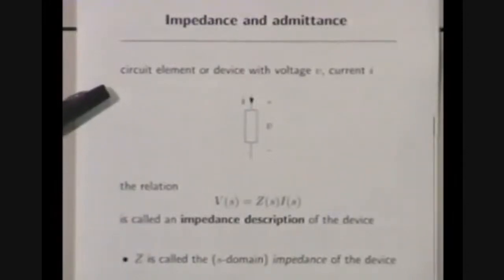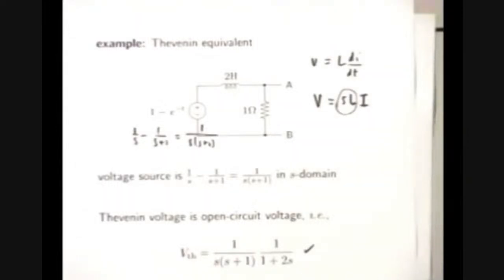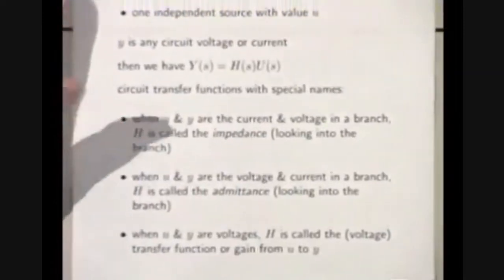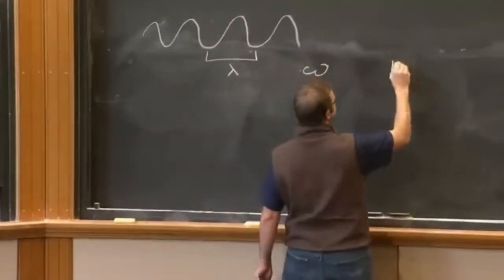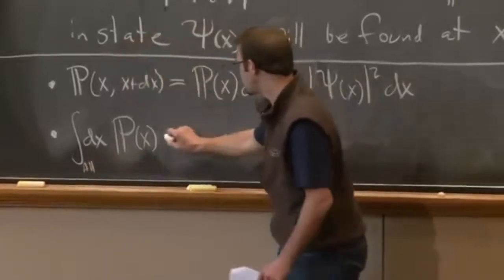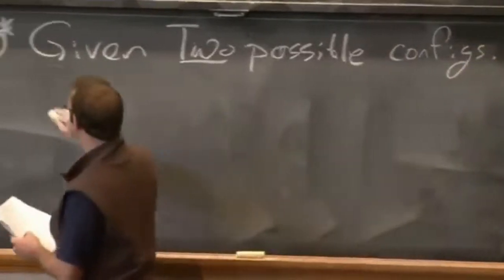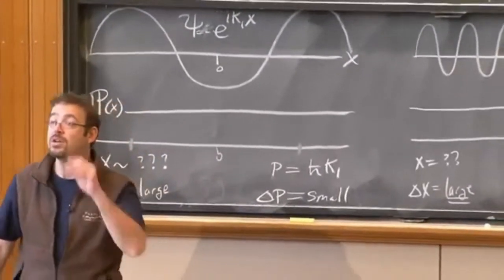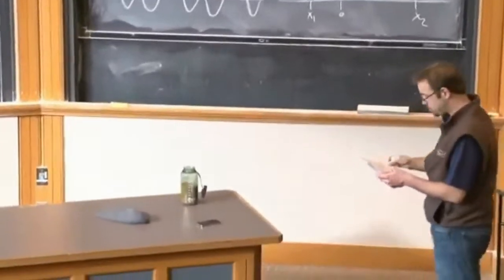EE102: Introduction to Signals & Systems, Lecture 12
Lecture 3: The Wave Function